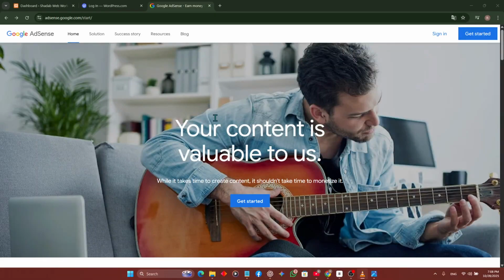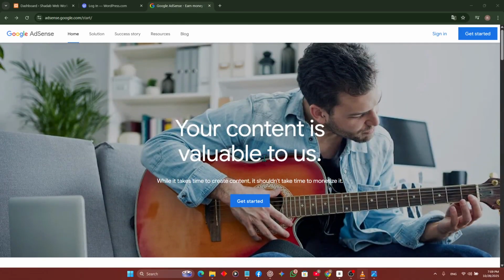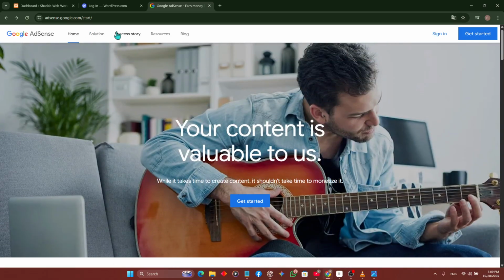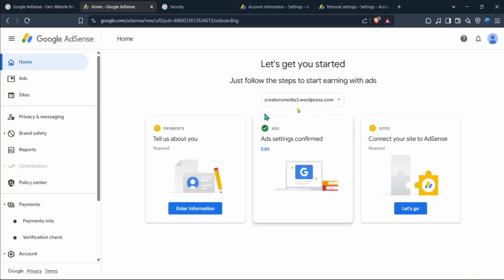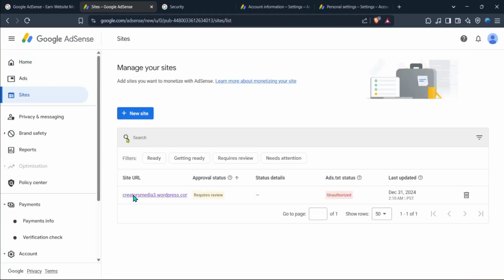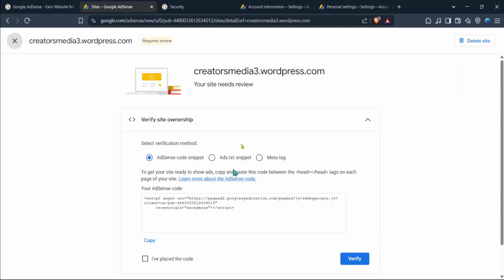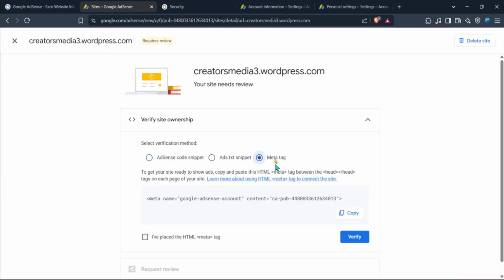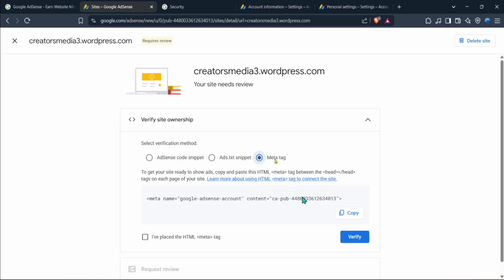How To Turn Off Auto Ads On Wordpress Website On Specific Pages From G Adsense - 2025 (NEW METHOD)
How to Turn Off Auto Ads on Wordpress Website on Specific Pages From G Adsense
In this video, we show you how to turn off auto ads on WordPress website on specific pages from G Adsense. You’ll learn step-by-step how to control ad placement, manage Google AdSense settings, and prevent ads from showing on selected pages. This tutorial also covers related tips like customizing ad units, using page-level targeting, and improving user experience by selectively displaying ads on your WordPress site. Perfect for bloggers and website owners who want full control over their Google AdSense ads.